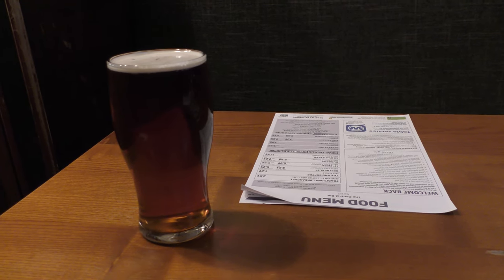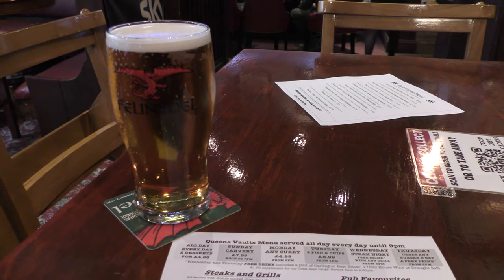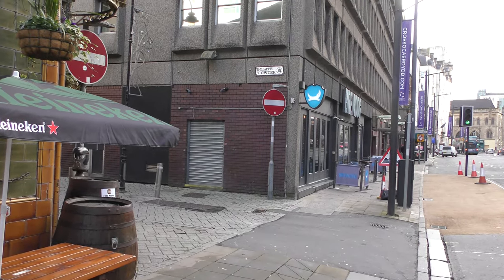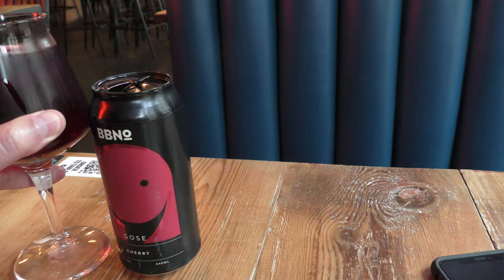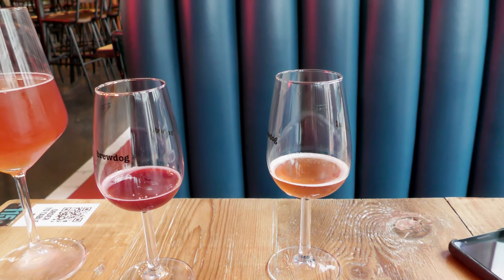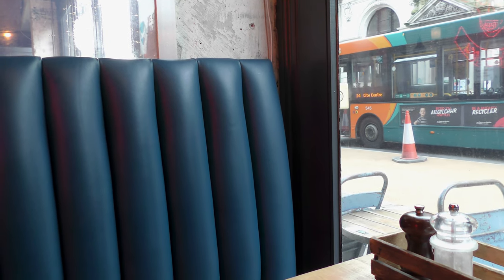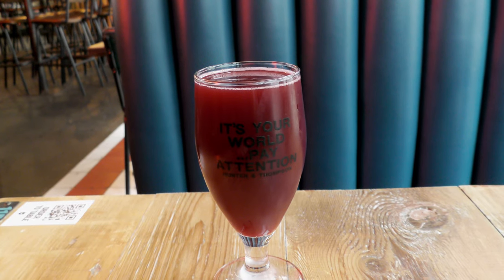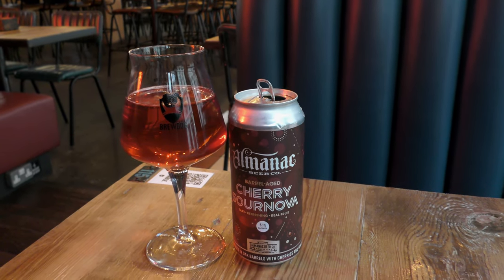While I Still Can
It was the last day of my June Beano, you know the one that was deferred until November. Later buses and better weather. Costa now do seat delivery. The Central Bar is now plexiglass central and who knew that the Queen's Valults opens at 10:00.

It is also just across the corner from BrrwDog Cardiff. Nice app and web app. Lots of issues with my password, however once in it became sour Monday. There is a Monday discount along with my equity for punks discount. Some samples out of the blue and it was a great Monday. Now let's hope Mr Drakeford doesn't do a Mr Johnson!